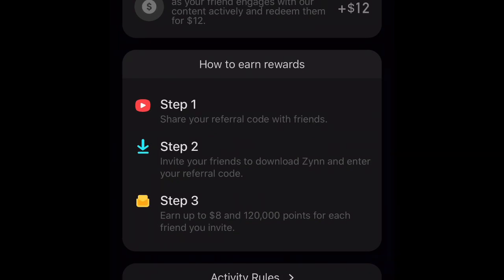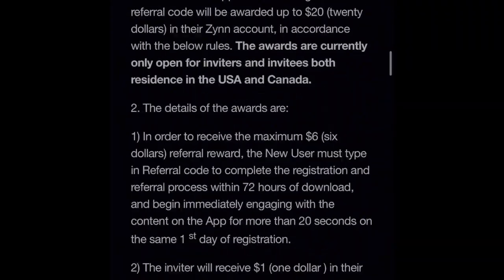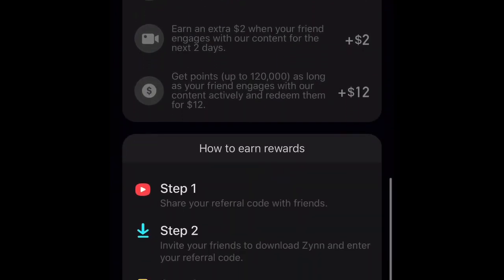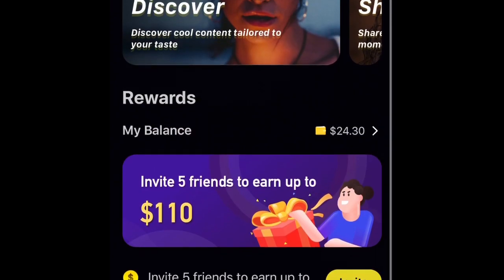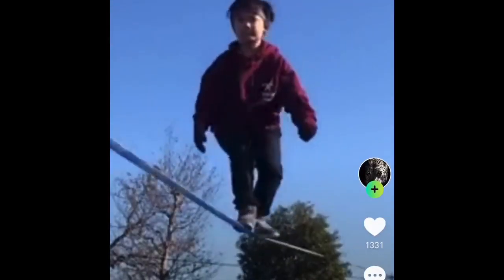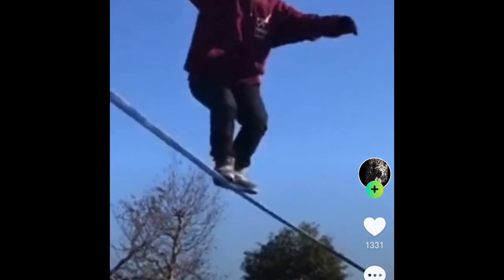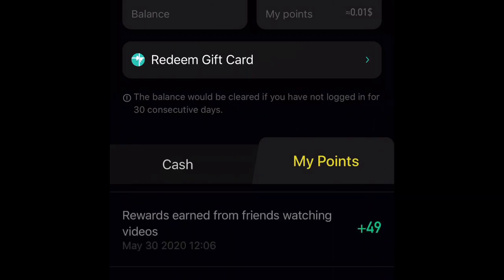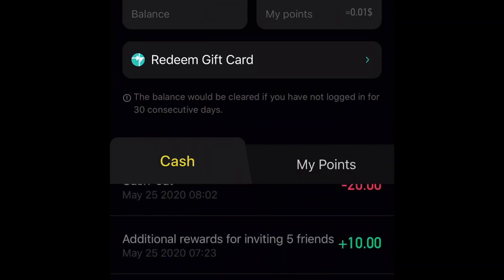How To Make $100 A Day With The Zynn App/Payment Proof 2020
Who wants to get paid to watch TikTok videos? 🤑 You can cash out through paypal an you can also redeem gift cards💰‼️ you will also get $6 per referral + bonuses ! Sign Up With My Code 👉🏽 AVNHLP5